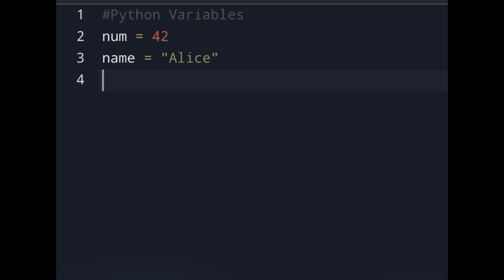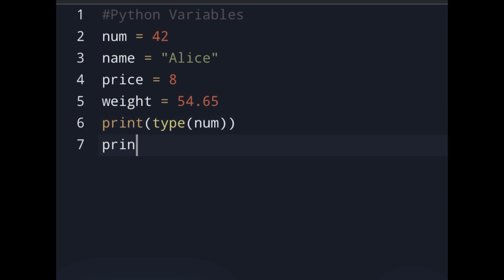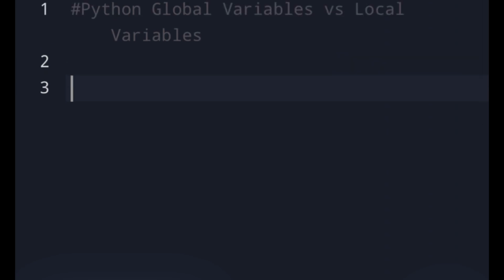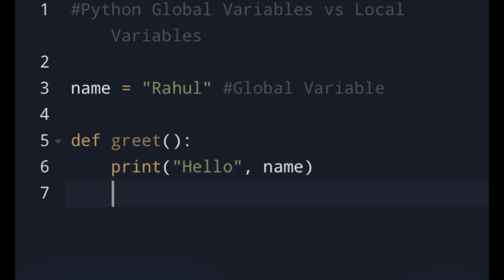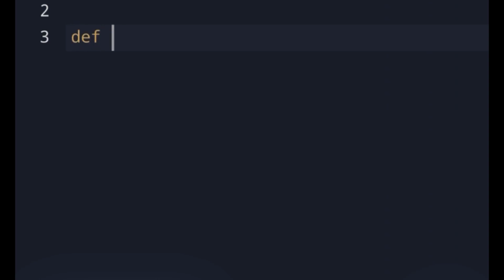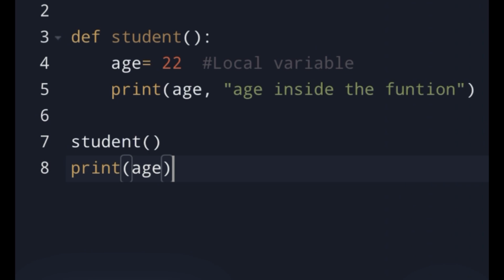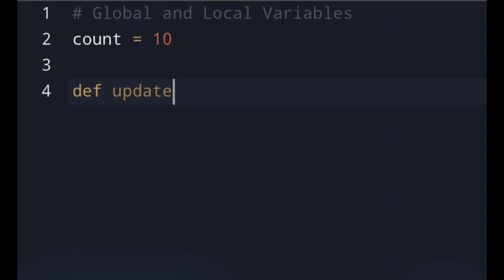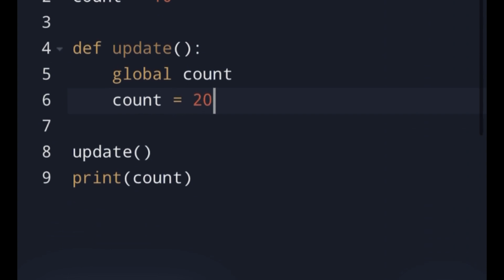Python Variables Explained | Interview Questions Covered | Python for Beginners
In this video, you’ll learn everything you need to know about Python Variables in a simple and practical way. Along with real coding examples, I’ve also covered commonly asked Python interview questions to help you prepare for technical interviews.